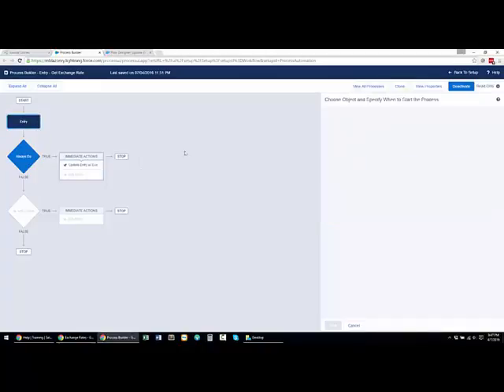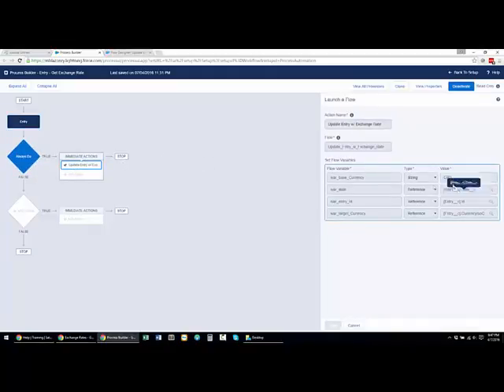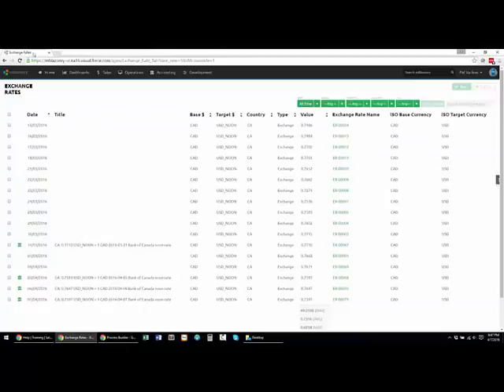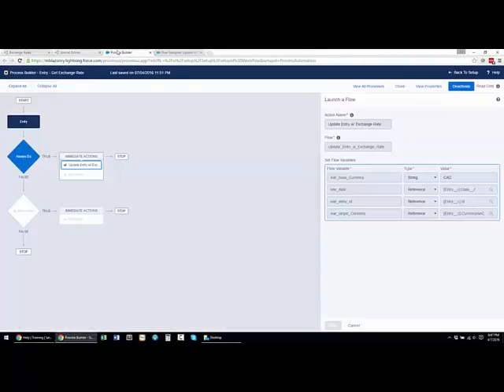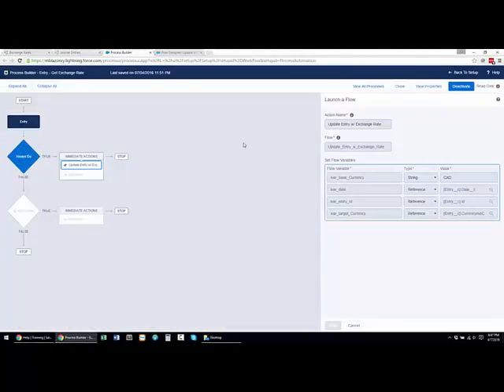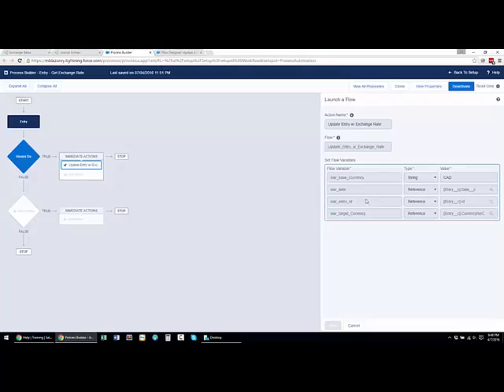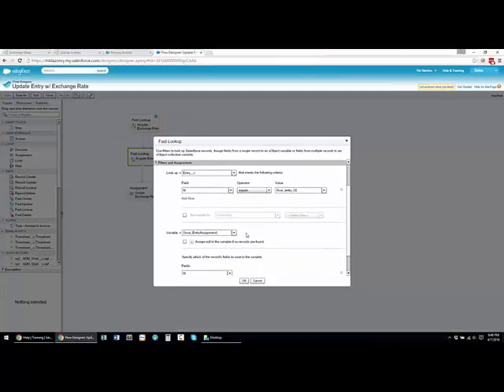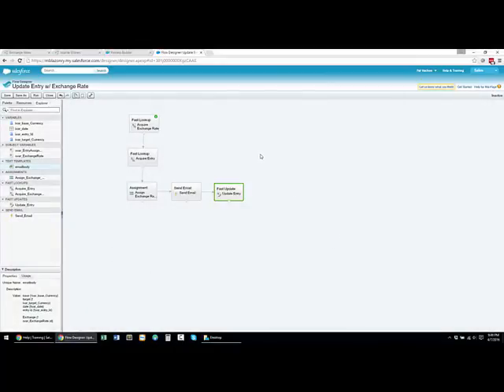Salesforce Flow Failure